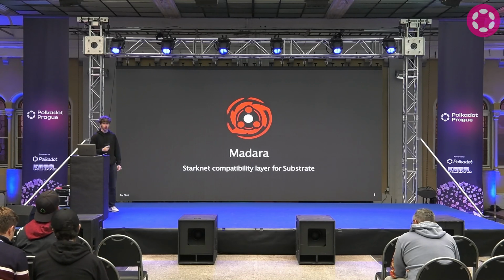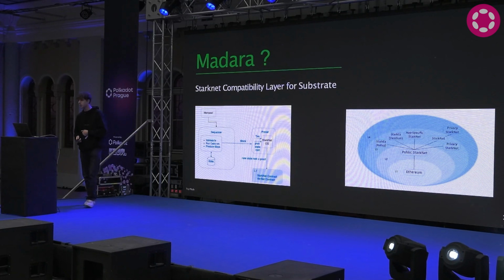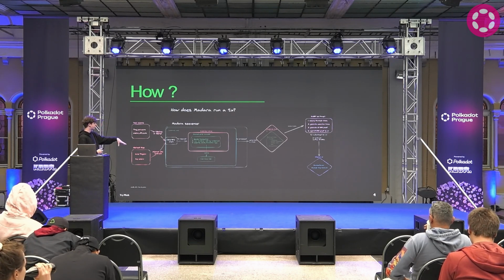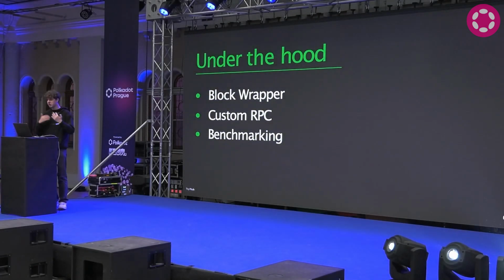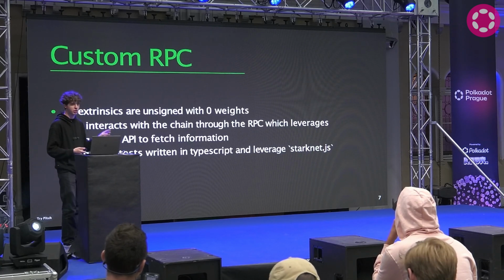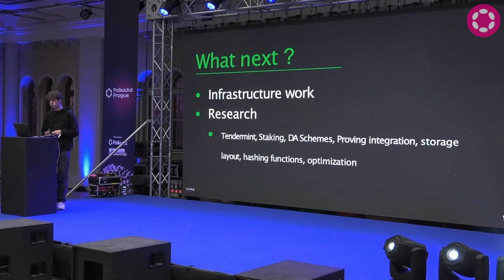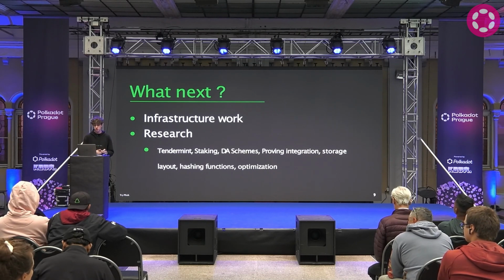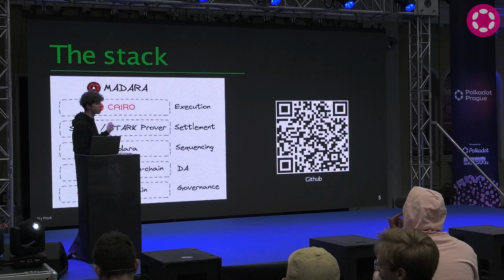Madara - Unleash ZK for Substrate with Cairo by 0xevolve, Pragma | PolkadotPrague 2023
0xevolve, the CTO of Pragma, will take a deep dive into Madara, a StarkNet compatibility layer for Substrate. This engaging and informative talk will explain how Madara facilitates the flawless execution of Cairo programs with the substrate runtime. Learn how they're driving provable execution to Substrate and the incredible potential this holds for Substrate applications. Set to be an insightful session for developers and web3 enthusiasts wanting to understand the incredible synergy between Cairo and Substrate.